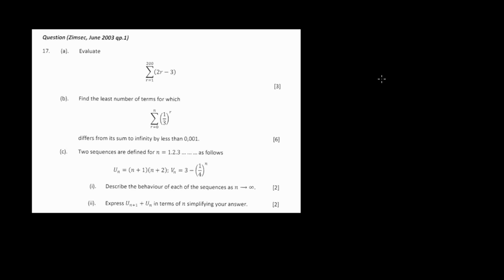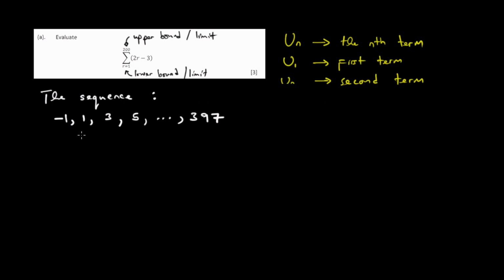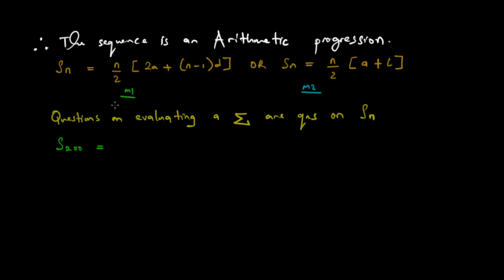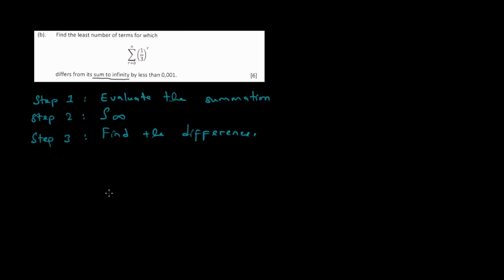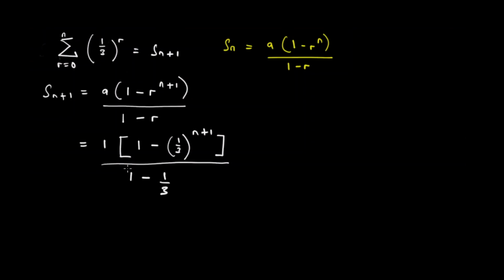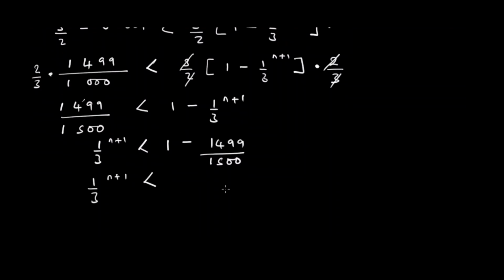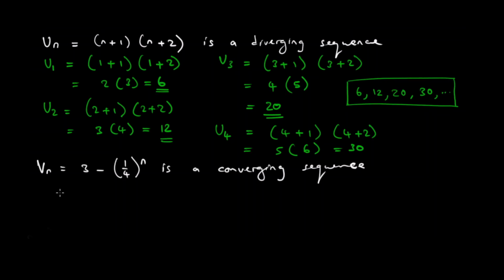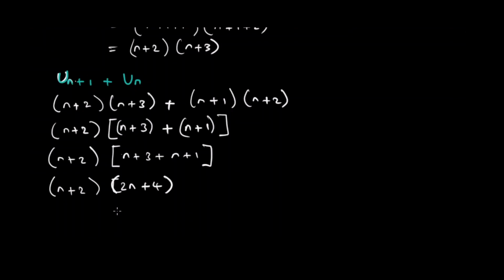Series and Sequences Qn 2: AP, GP, Sigma Notation, Sequence Behaviour | ZIMSEC Pure Maths | In Shona